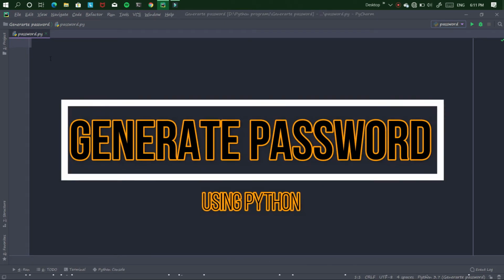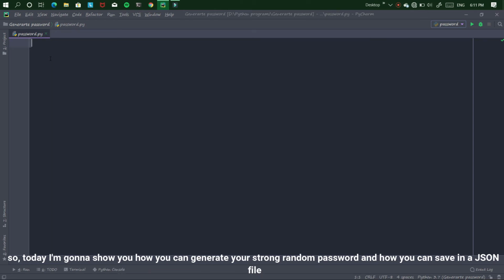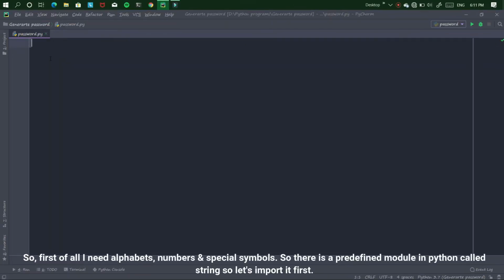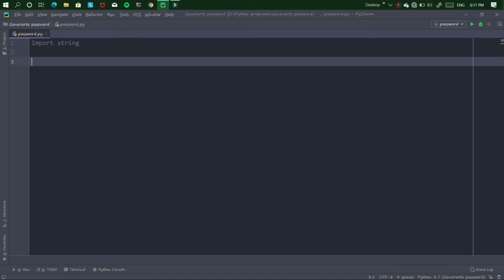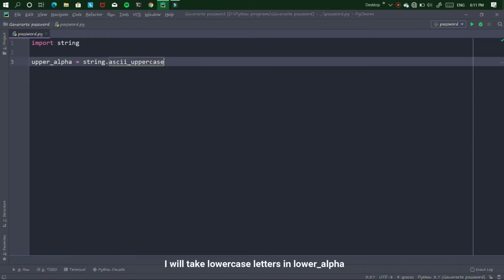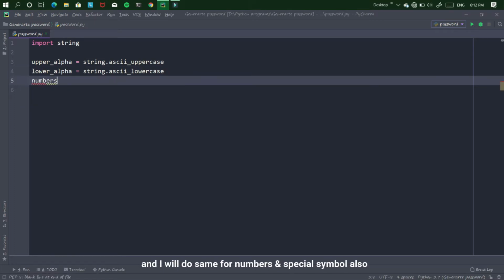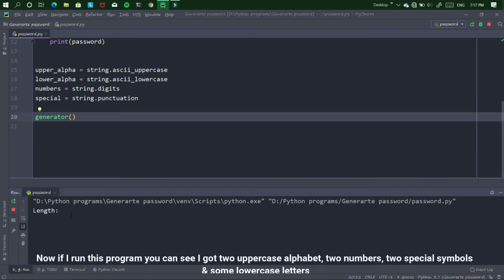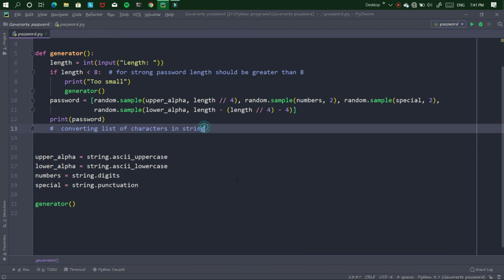Generate Password Using Python | Part 1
Generate a password by yourself using python, and use this powerful randomly generated password on any website.